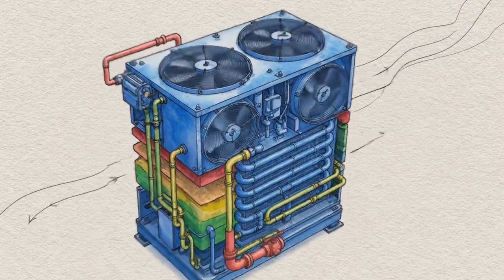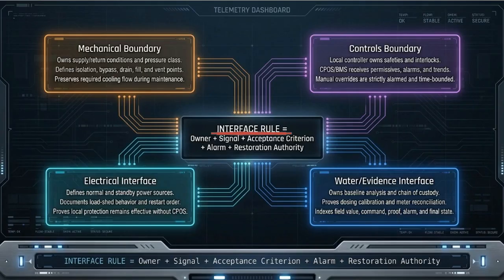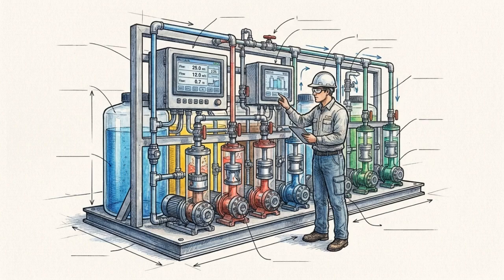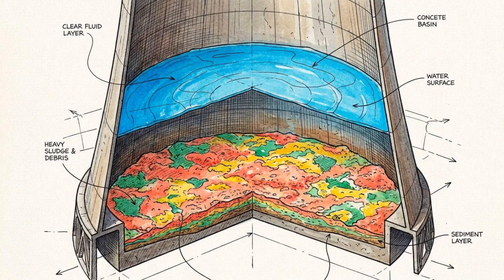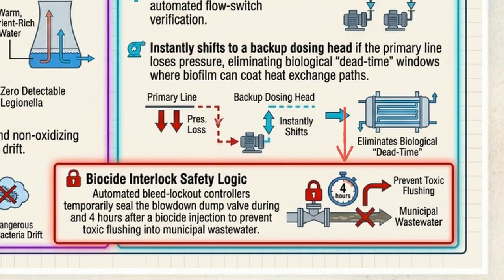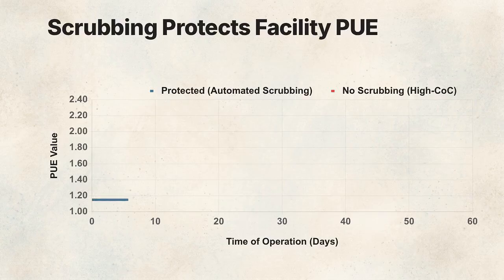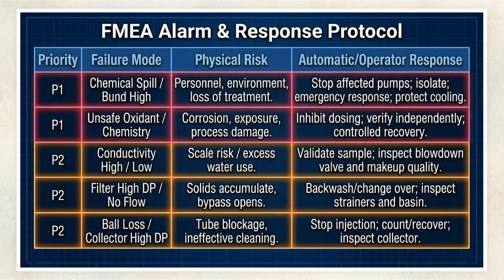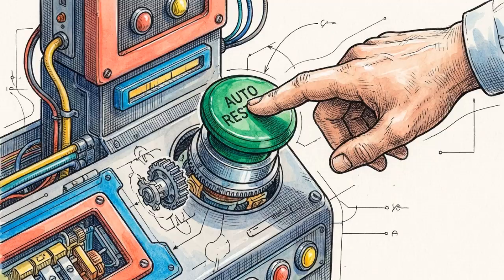Data Center MVAC Module 08B | Water Treatment and Cleaning Systems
Data Center MEP System presents Module 08B of the Data Center MVAC advanced training series: Water Treatment, Side-Stream Filtration, Dosing, Ball Cleaning and Blowdown.

This master-level module explains how to protect mission-critical heat-transfer surfaces, water quality, discharge compliance and cooling availability across open evaporative and sealed closed-loop systems.

LEARNING OBJECTIVES
- Distinguish evaporative-loop CoC control from sealed closed-loop chemistry control
- Calculate chemistry-limited maximum CoC, conductivity setpoint, water balance and blowdown
- Compare CoC 5 with conditional project target CoC 10
- Calculate inhibitor additions, continuous dosing capacity and tank autonomy
- Size side-stream filtration from inventory, turnover, solids duty and redundancy
- Apply valid sampling, conductivity, pH, ORP, residual and totalized-meter evidence
- Sequence dosing, filtration, blowdown and automatic condenser-tube ball cleaning
- Control corrosion, scaling, microbiological risk, suspended solids and discharge
- Prove resilience, commissioning acceptance, maintenance and emergency response

KEY ENGINEERING RELATIONSHIPS
CoC approximately equals circulating conductivity divided by makeup conductivity; confirm with conservative chemistry.
Water balance: makeup = evaporation + blowdown + drift + leaks.
Blowdown = evaporation / (CoC - 1) - drift, for the declared steady-state basis.
Side-stream flow = system inventory x target turnovers / treatment time.
Chemical addition starts with active mass, then converts through product strength and density.

Core rule: prove the sample before trusting the number; treatment may stop, but critical cooling flow remains protected whenever safe.

CHAPTERS - TRAINING MODULE-8A
0:00 Opening - Water treatment and cleaning
0:34 Purpose and learning outcomes
1:56 Mission-critical success criteria
3:07 Risk lens and decision hierarchy
4:13 Learning route
6:11 Detailed agenda
7:31 Cross-module CoC rule
9:12 Select strategy by chemistry and failure risk
10:50 System boundaries and ownership
13:45 Real treatment equipment and flow paths
16:08 Measure-control-remove-verify architecture
18:25 Engineering formula library
20:09 Chemistry-limited CoC 10
21:27 Limiting-chemistry comparison
22:17 Where CoC applies
24:29 CoC 5 versus CoC 10 water balance
26:35 Water-use trade-off
27:49 Closed-loop inhibitor top-up
29:08 Closed-loop dosing verification
30:13 Continuous dosing and tank autonomy
32:48 Treatment control sequence
35:32 Alarm philosophy
36:33 Basin sweeping and filtration principle
37:35 Side-stream filtration sizing
39:16 Margin, redundancy and waste duty
40:36 Instrumentation architecture
43:01 Integrated performance dashboard
45:37 Treatment resilience
47:02 Common-mode blast radius
49:17 Commissioning Levels 1-3
50:22 Functional and integrated testing
51:44 Acceptance criteria and evidence
53:38 Blowdown recovery and discharge
55:17 Failure modes and effects
56:24 Troubleshooting method
57:36 Sampling and chemical-addition SOP
58:57 Maintenance and restoration
61:46 Emergency operating response
63:57 Lab: CoC 5 versus CoC 10
65:31 Lab: dosing, mixing and verification
66:41 Automatic condenser-tube ball cleaning
68:15 Ball-recovery worked example
69:41 Handover and readiness
70:43 Competency assessment
71:33 References and closing principles
72:42 Final synthesis and closing

The chapter clock applies directly to Training Module-8A.mp4, the 1:14:05 sequential 60-slide video. Training Module-8B.mp4 is a separate 7:49 conceptual visual explainer. Rebuild timestamps if both parts are merged or edited.

INTENDED AUDIENCE
Data center owners, operators, MVAC engineers, hydronic designers, commissioning teams, controls engineers, contractors, vendors and maintenance personnel.

Review Module 07 - Pressurization, Degassing and Makeup Water: [INSERT MODULE 07 URL]
Continue with Module 09: [INSERT MODULE 09 URL]

SAFETY NOTICE
This training does not replace law, AHJ conditions, approved project documents, standards, OEM instructions, permits, risk assessments, site procedures or LOTO. Only authorized personnel may operate or modify critical systems.